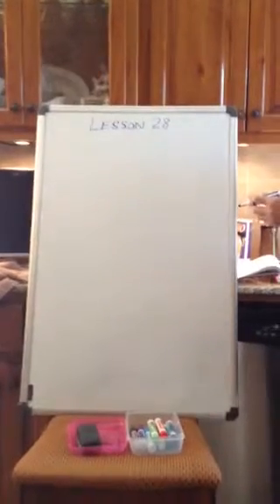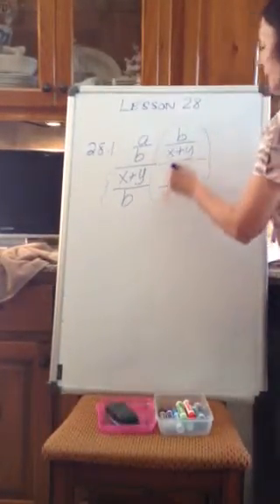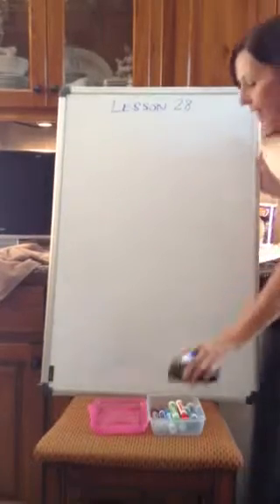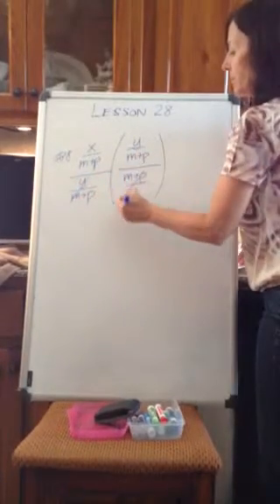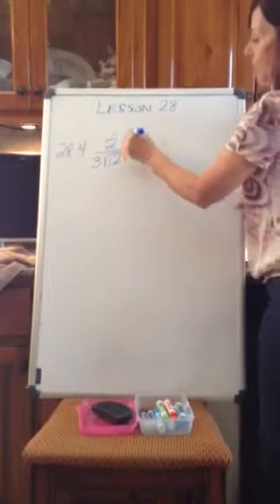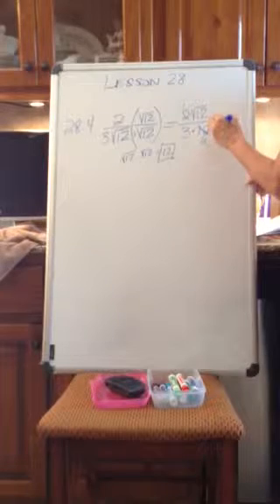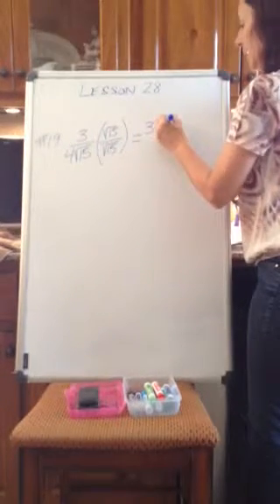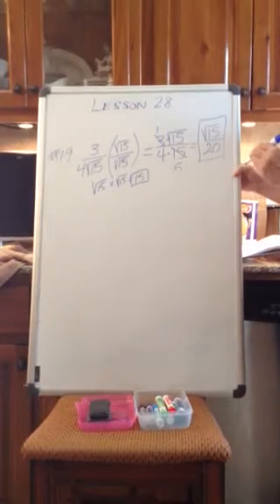Saxon Algebra 2 Lesson 28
Complex fractions and Radicals in denominators